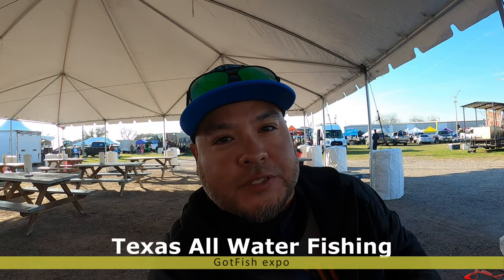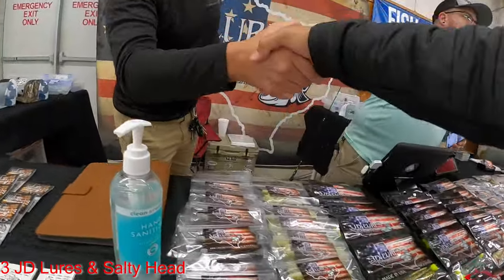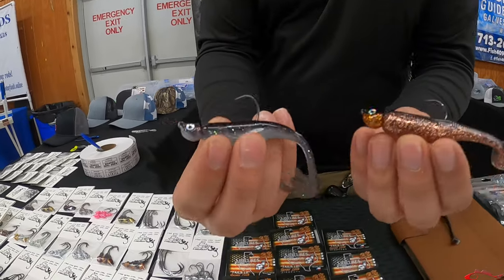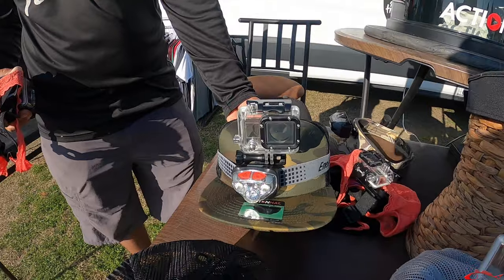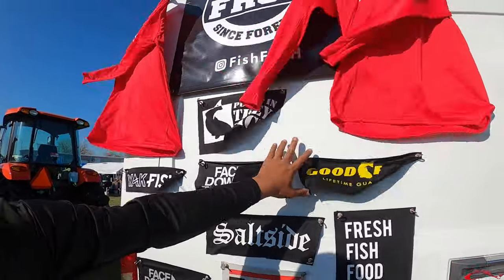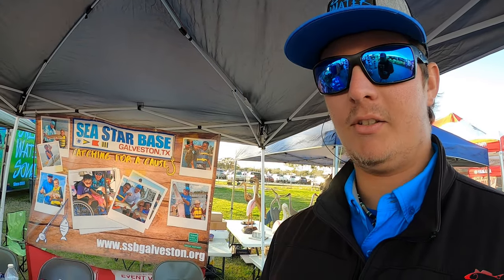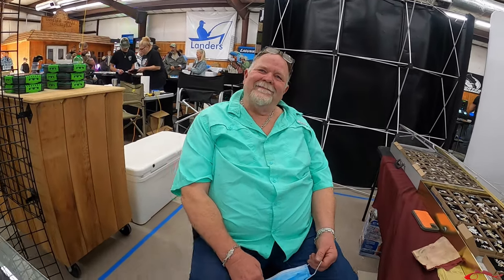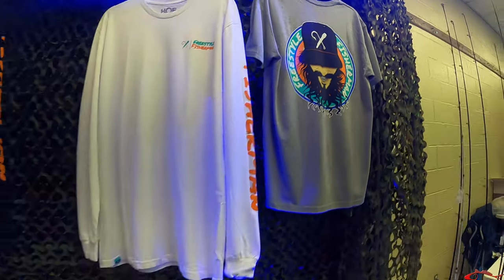GotFish Expo Galveston County Outdoors and Fishing Show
This was the 1st of 3 days at the GotFish Expo, Galveston County Outdoors and Fishing Show. Over 80 vendors are in attendance and this was just a few that I spoke to. Additional footage from the show coming soon.

Don't forget to checkout this fishing report and much more at BFA VIP Club today
Become a BFA VIP Club member today & get the latest news, fishing reports & forecast, never before seen videos, behind the scenes & DIY videos some before YouTube & some exclusive to the Club, give aways, open invites, meet ups & chances for 1 on 1 fishing... plus much more